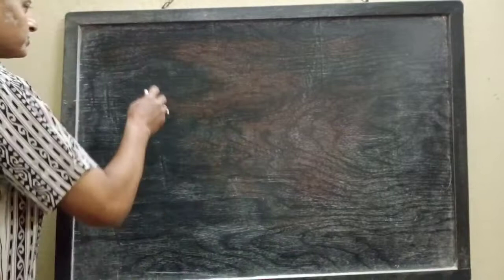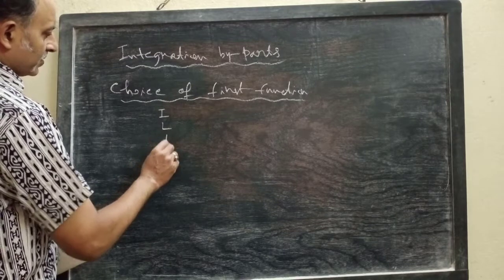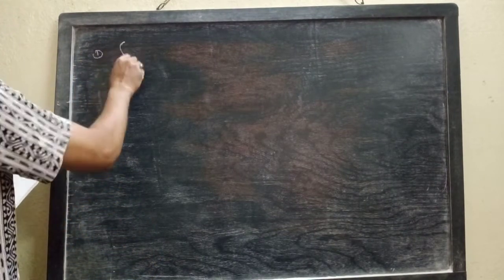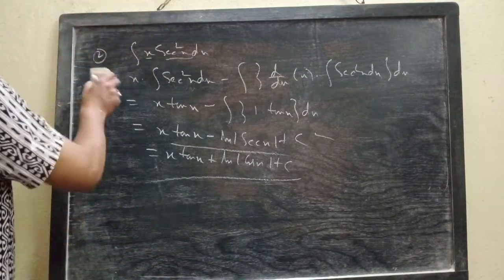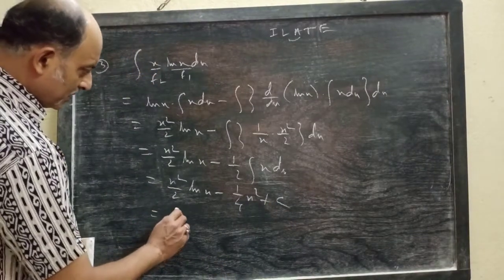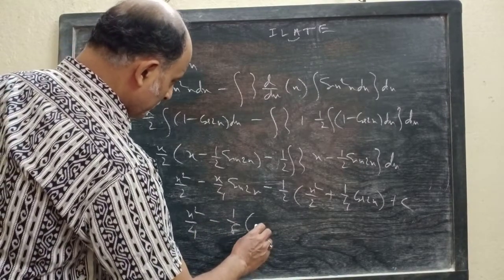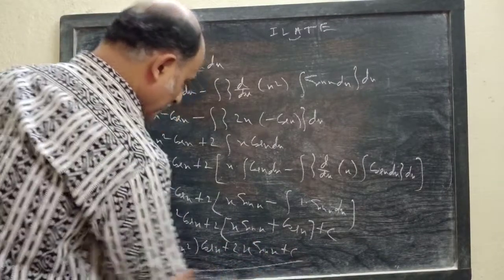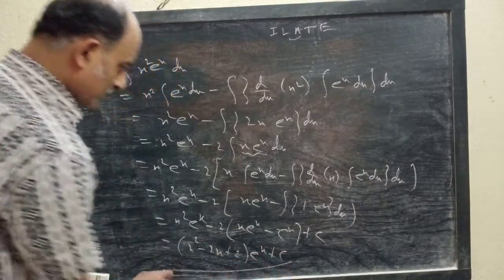Indefinite Integral (Part 58 ,By Parts) by Niladri Sir@ rkmission baranagore Lecture 99